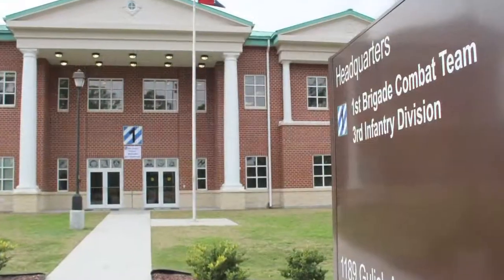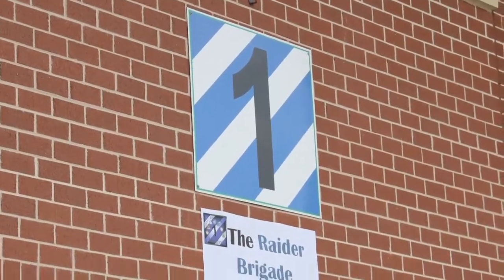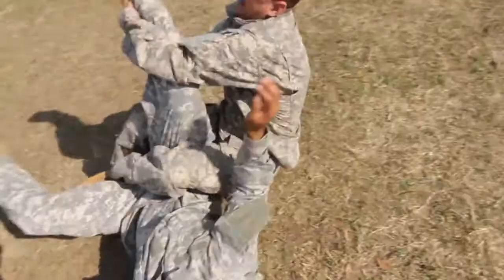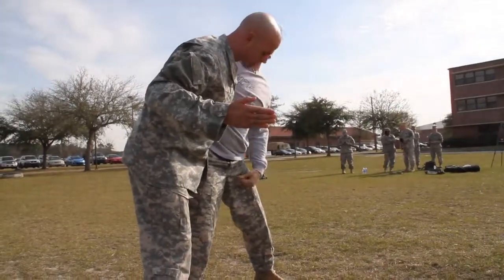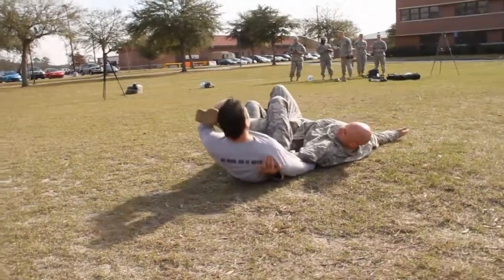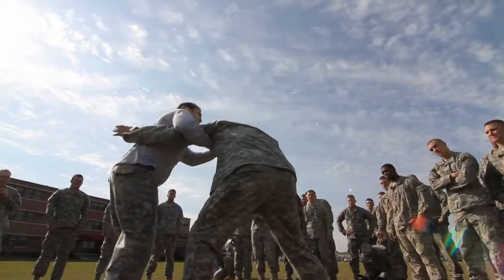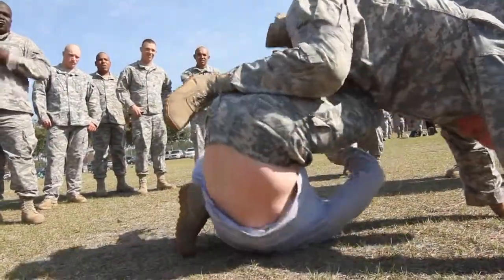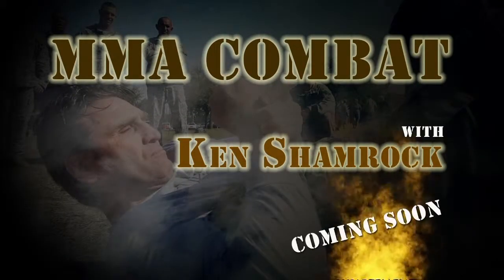Sizzle reel hd-HD Client Review.mov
Ken Shamrock Sizzle